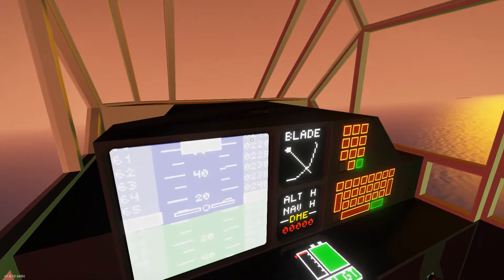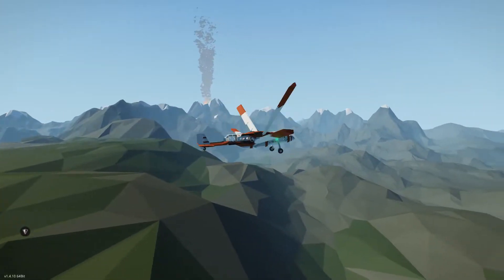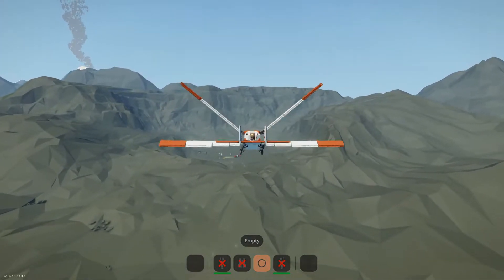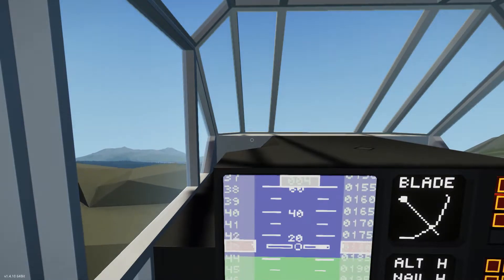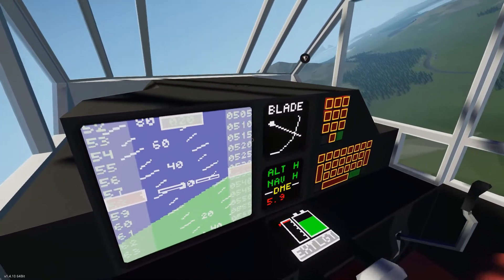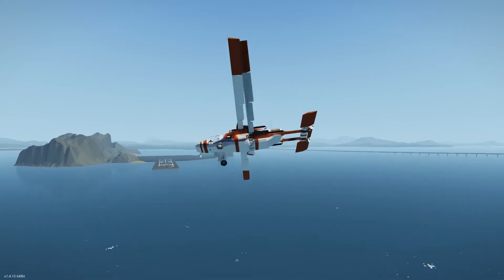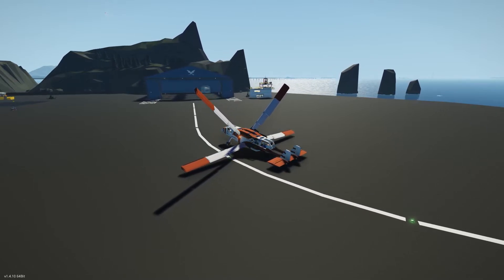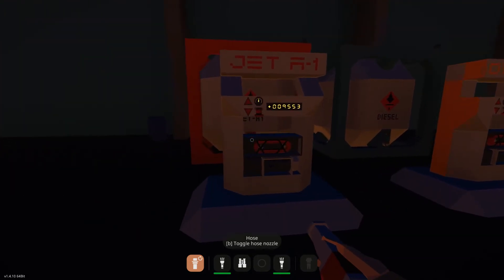Stormworks: Mariposa Ornithopter Guide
A demonstration and guide to the operation of the Mariposa ornithopter, plus some notes on improving ornithopters in general.